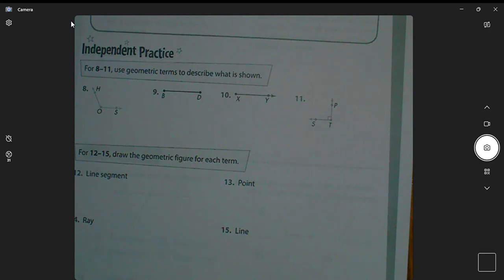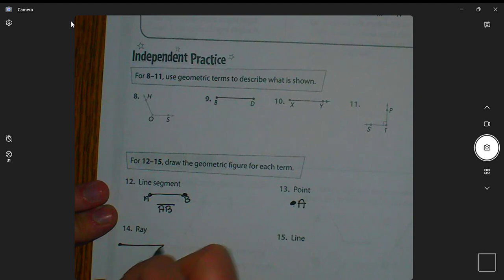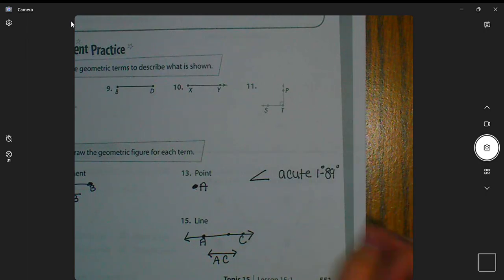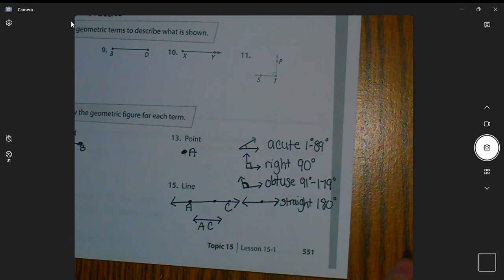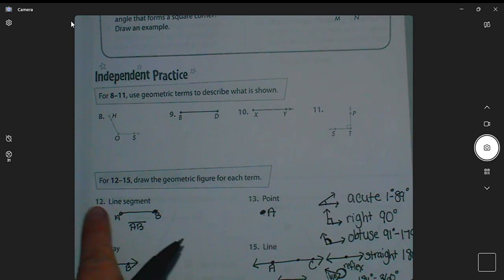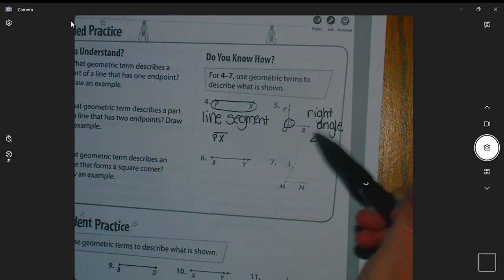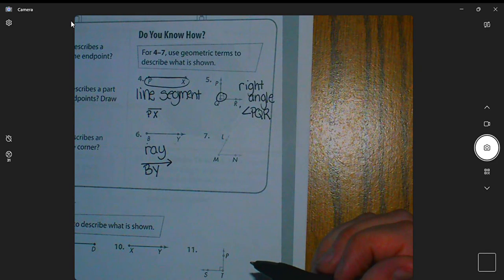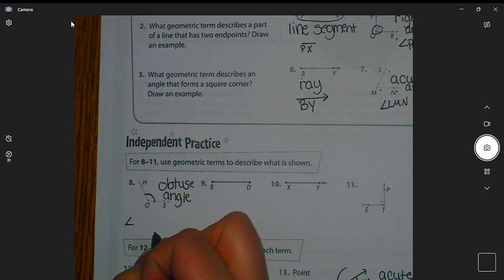Lines, Angles, and Rays